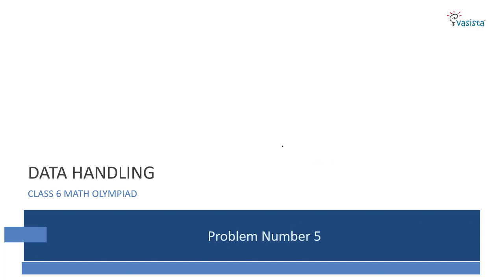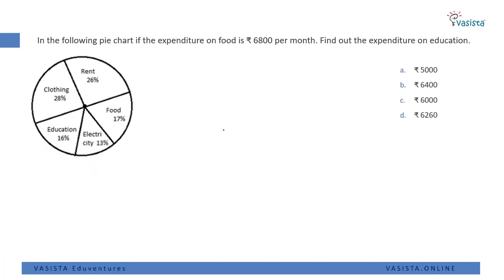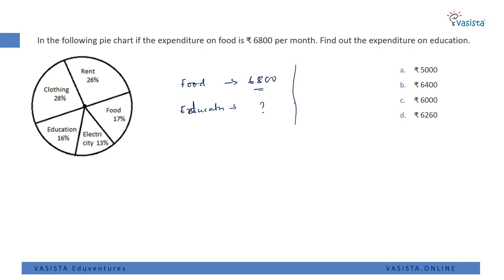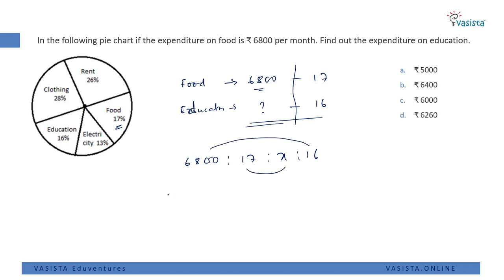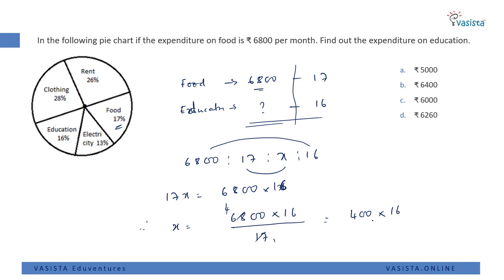Class 6 Math Olympiad Data Handling FULL Concept Class Solved PYQs & Practice Questions 5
In The Following Pie Chart If The Expenditure On Food Is 6800 Rupees Per Month. Find The Expenditure On Education.
What you will learn:
 Introduction to Data and its collection (Raw vs. Organized Data).
 Using Tally Marks for data organization.
 Detailed study of Pictographs and Interpretation.
 How to read, interpret, and draw Bar Graphs (Single and Double).
 Solving High-Order Thinking (HOT) Data Handling questions.
 Step-by-step solutions to Previous Year Olympiad Questions (PYQs).